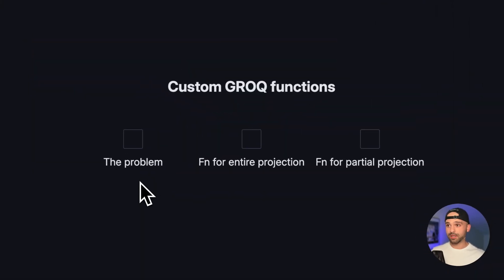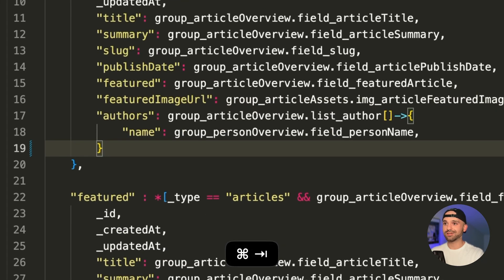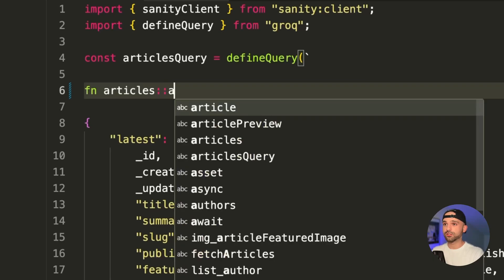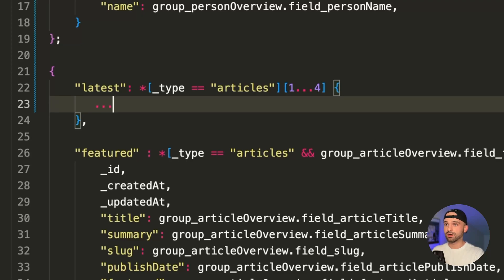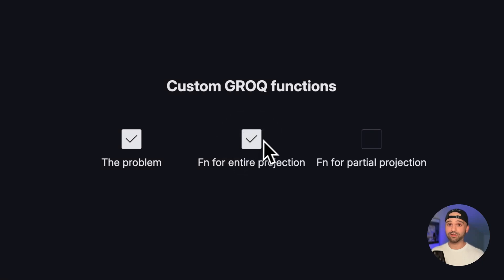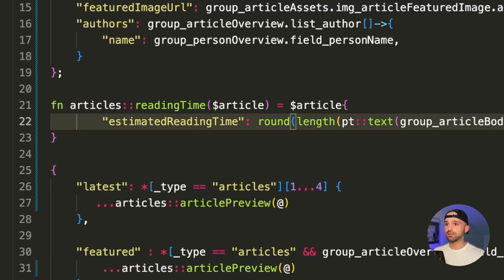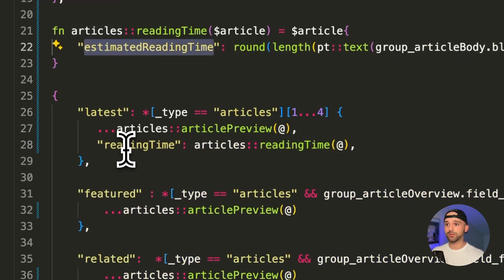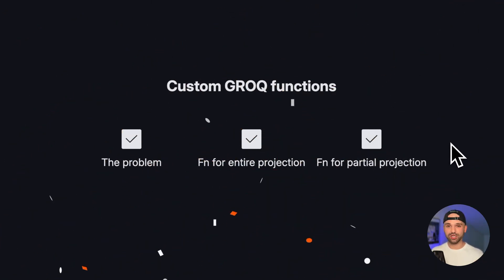GROQ custom functions are here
Custom functions just landed in GROQ

You can stop updating the same projection in three different queries. This is especially helpful when unpacking Portable Text.

♻️ Define reusable projections
🔀 Mix and match partial queries
⚡️ Update once, change everywhere

No more broken experiences from forgetting to update that one query. Just clean, DRY code.

❓ Why not use interpolation? Well, in this case, the interpolated string is substituted before the request is made, leading to huge requests, especially in the case of portable text. With functions, your projection is only sent one time :)